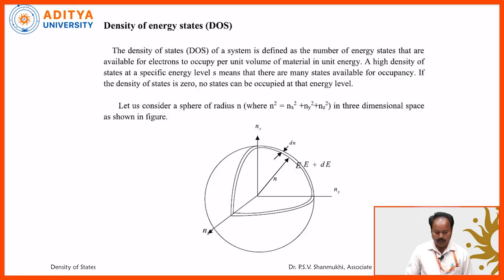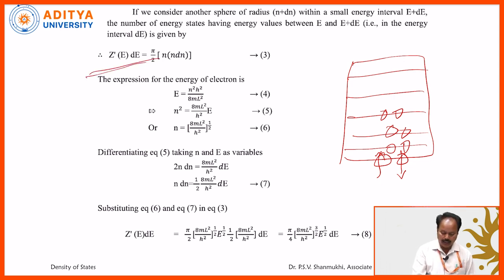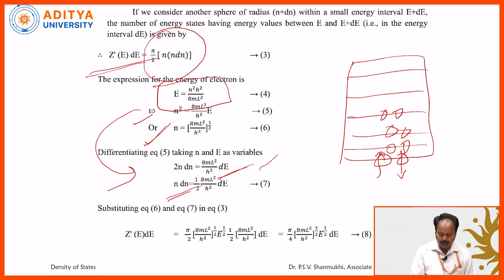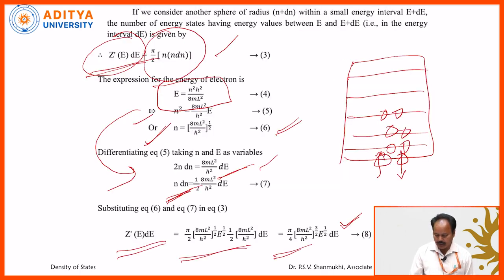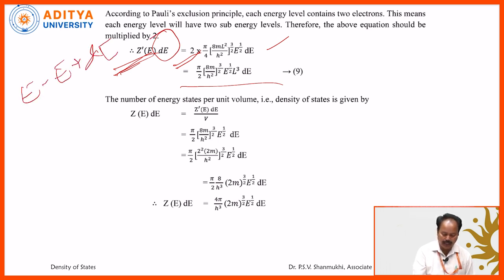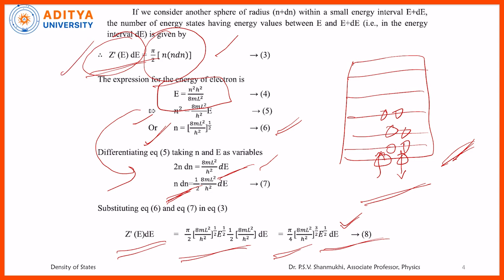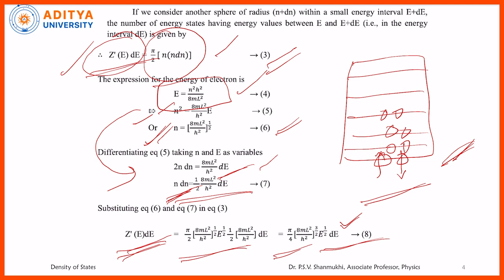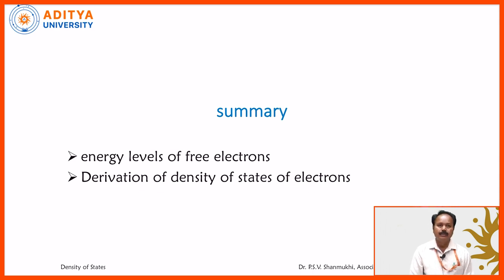Lecture - 25 | Density of States | Dr.P.S.V.Shanmukhi | Aditya University - Surampalem